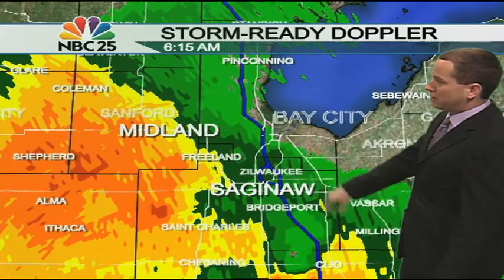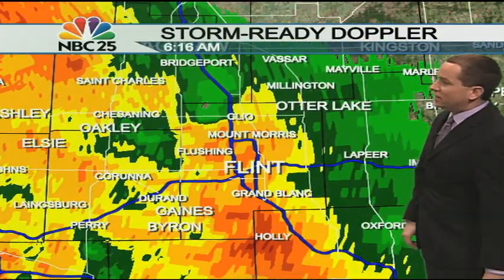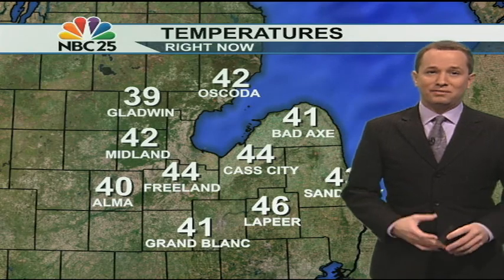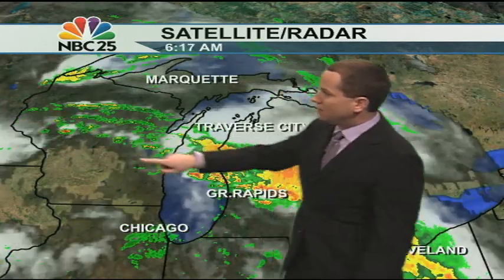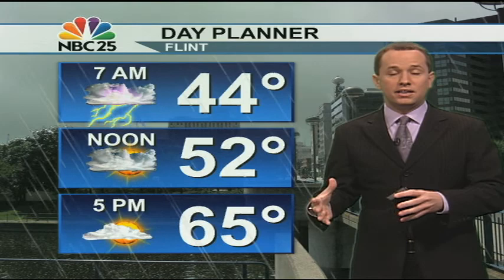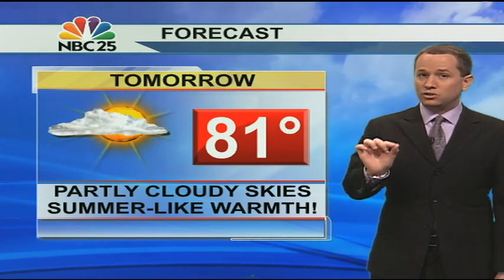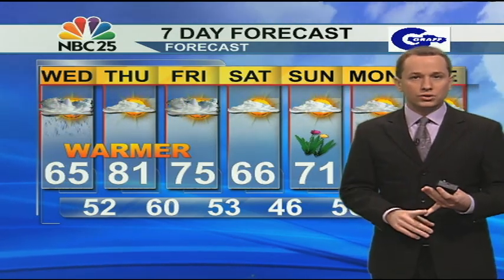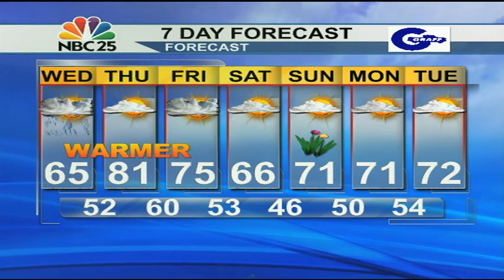Showers & storms today, 81º tomorrow!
Check out the latest weather forecast for Mid-Michigan, Flint, Saginaw, Bay City, Midland from NBC25 Meteorologist Jason Adams.